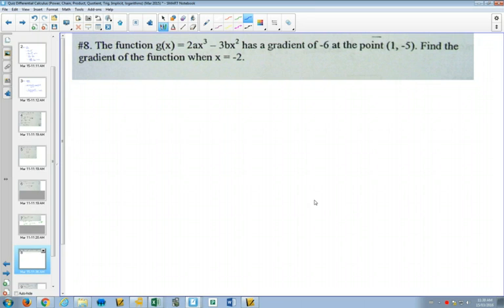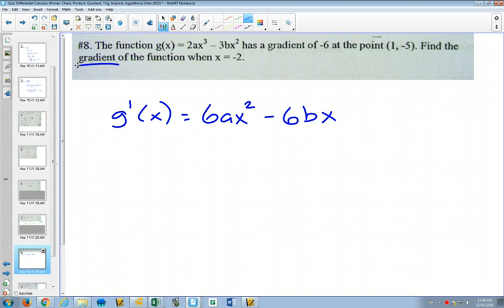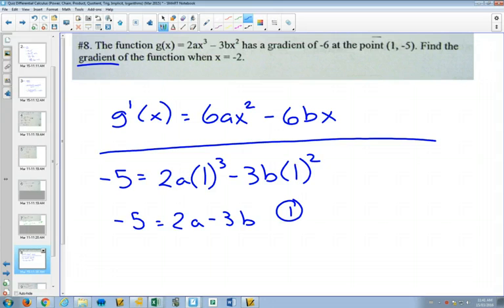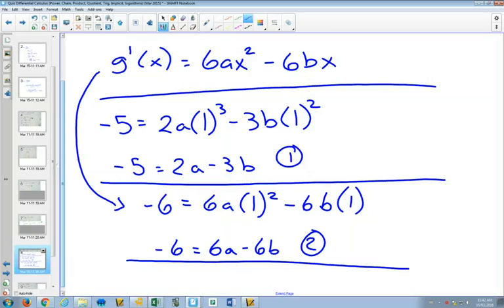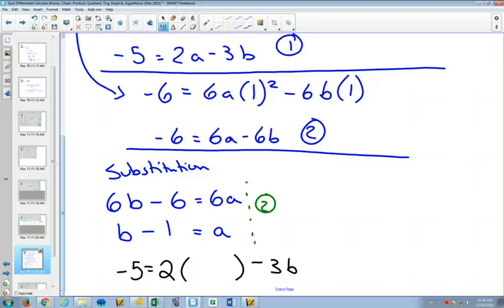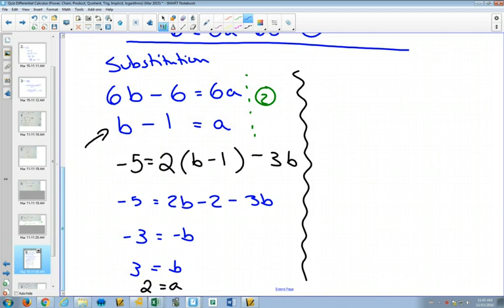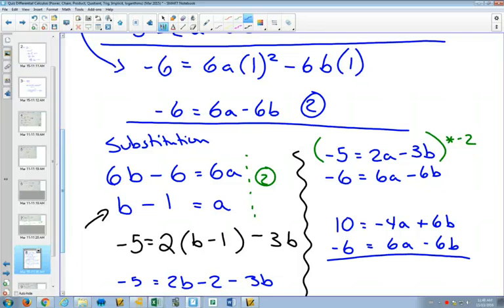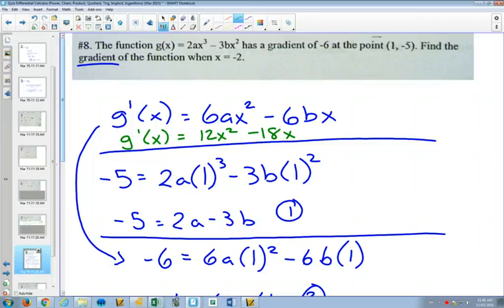Derivatives Solving a Question that Requires Solving a System of Equations